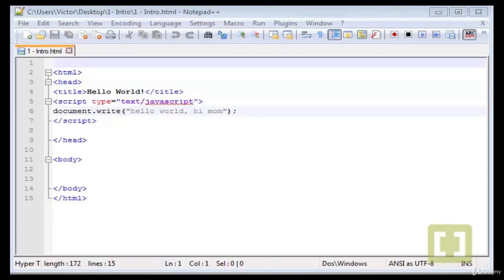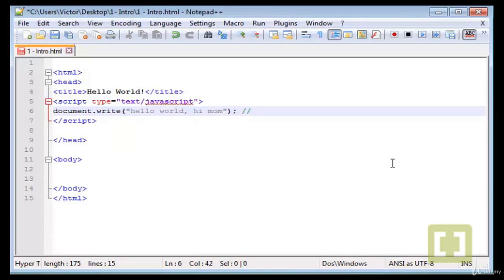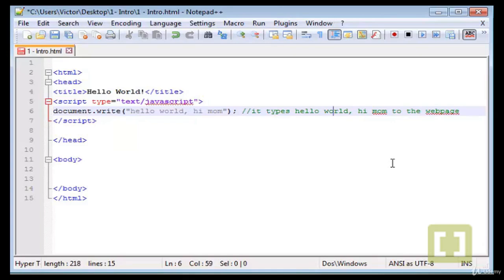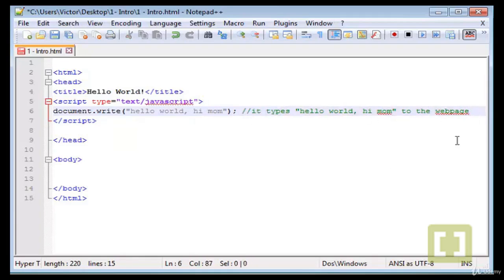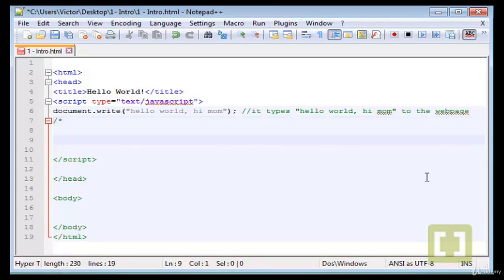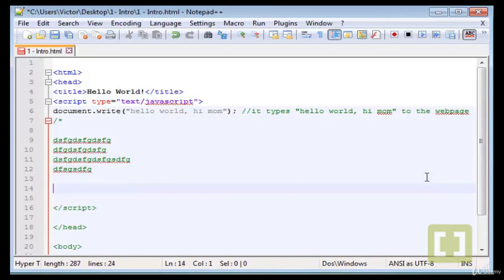JavaScript - Lesson 34: Comments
Introduction to JavaScript Comments: A Simple Yet Powerful Tool for Web Development

Welcome to this course on JavaScript Comments! At first glance, comments might seem like a small part of coding, but they play a crucial role in creating clean, maintainable, and collaborative code. Whether you're just starting your web development journey or you're an experienced programmer, understanding how to use comments effectively will make you a better developer. In this course, we’ll explore why comments are essential, how to use them, and real-life examples of developers who’ve leveraged them to build successful projects.

Why JavaScript Comments Matter
JavaScript comments are lines of text in your code that are ignored by the browser. They are meant for developers to read, not machines. Here’s why they’re so important:

Code Clarity: Comments help explain what your code does, making it easier for you and others to understand. For example, open-source projects like React and Node.js rely heavily on comments to help contributors understand the codebase.

Collaboration: When working in teams, comments act as a communication tool. They provide context and explanations, reducing confusion and speeding up development. Companies like Google and GitHub encourage their developers to write clear comments to improve teamwork.

Debugging and Maintenance: Comments can help you identify issues or remind you of why certain decisions were made. This is especially useful when revisiting old code. Developers like Addy Osmani, a senior engineer at Google, emphasize the importance of comments for maintaining large-scale applications.

Learning and Onboarding: Comments are invaluable for new developers joining a project. They serve as a guide, making it easier to understand complex code. Platforms like Airbnb and Slack use comments extensively to help new team members get up to speed quickly.

Many successful developers and companies have used comments to build and maintain world-class applications. Here are a few examples:

Dan Abramov, co-author of Redux and Create React App, is known for his clean and well-documented code. His use of comments has made Redux one of the most widely used state management libraries in the JavaScript ecosystem.

Linus Torvalds, the creator of Linux, has always emphasized the importance of writing clear and concise comments. His approach has inspired countless developers to prioritize readability in their code.

Sara Soueidan, a front-end developer and accessibility advocate, uses comments to document her work and share knowledge with the community. Her contributions have helped make the web more inclusive and user-friendly.

Learning how to write effective JavaScript comments is a skill that will set you apart as a developer. Here’s why:

Improve Code Quality: Well-commented code is easier to read, debug, and maintain.

Boost Collaboration: Comments make it easier for teams to work together, whether in-person or remotely.

Enhance Your Portfolio: Employers look for developers who write clean, well-documented code. Mastering comments will make you a more attractive candidate.

Save Time: Comments help you and others understand code faster, reducing the time spent deciphering complex logic.

In this course, we’ll cover everything you need to know about JavaScript comments, including:

The two types of comments: single-line (//) and multi-line (/* */).

Best practices for writing clear and meaningful comments.

How to use comments for debugging and planning.

Real-world examples of effective commenting in popular projects.

By the end of this course, you’ll be able to write comments that improve your code’s readability, maintainability, and collaboration potential.

Your support helps us create more content to help you succeed in your web development journey.

Let’s dive into the world of JavaScript comments and unlock the power of clear, effective coding!